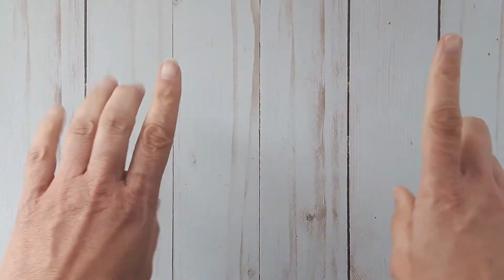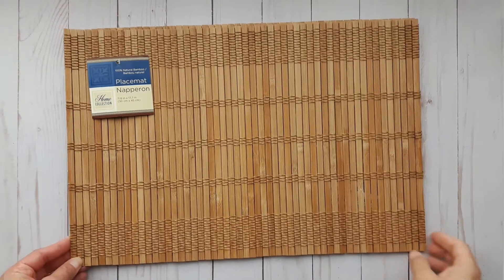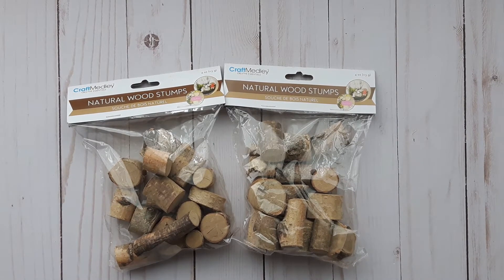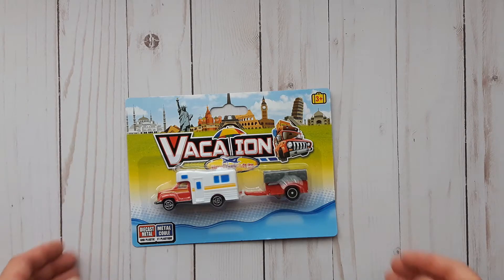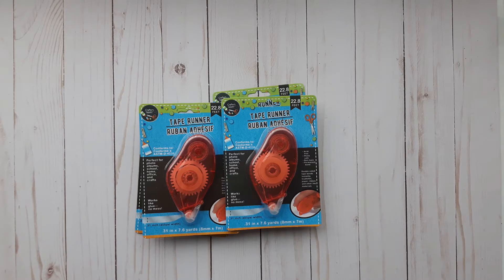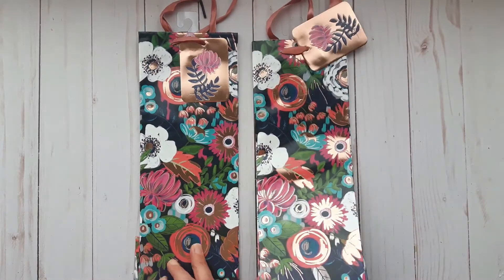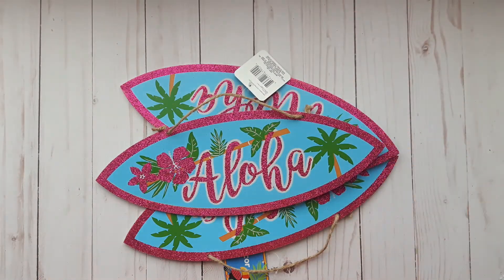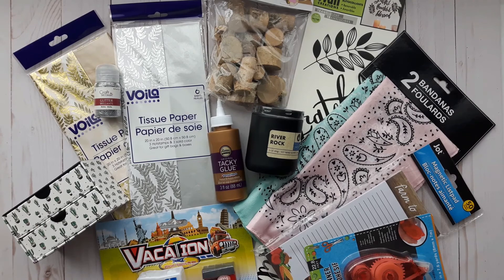Dollar Tree Haul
Hello and Welcome. My name is Donna. Today I am sharing a Dollar Tree haul with you all. Lots of crafty goodness!!